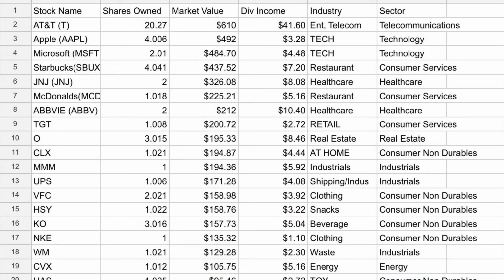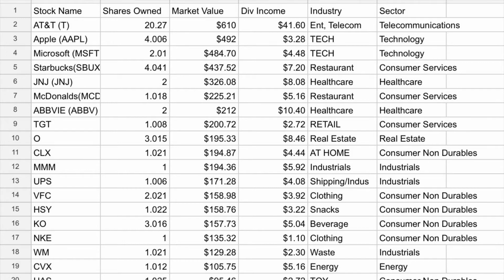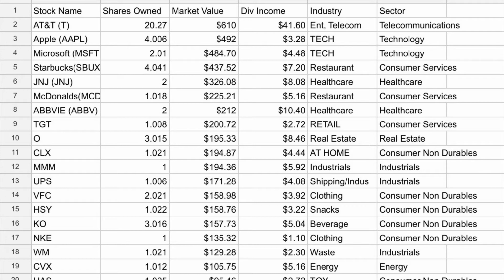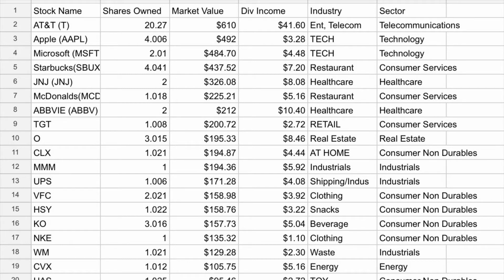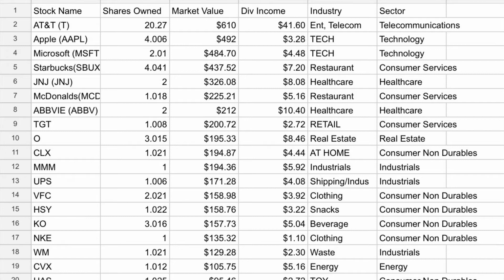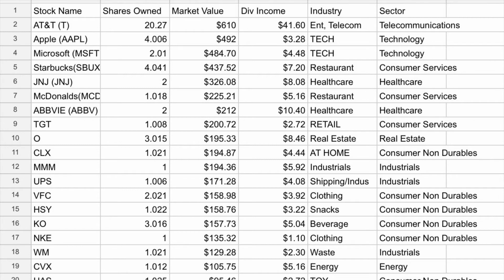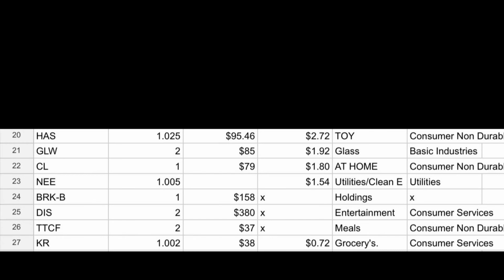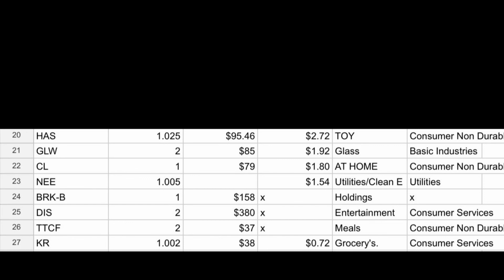Revealing my Entire Dividend Stock Portfolio!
20 Likes and I’ll buy ARKX!

in today’s episode we will go over my entire Dividend Stock Portfolio, Goals, why I bought.

WARNING: do not take my advice blindly and do you’re own research on these stocks. Do not take this as financial advice but take it as entertainment and a pathway to investing.